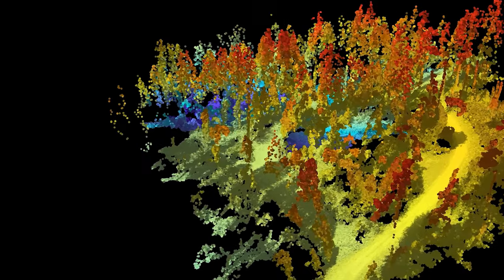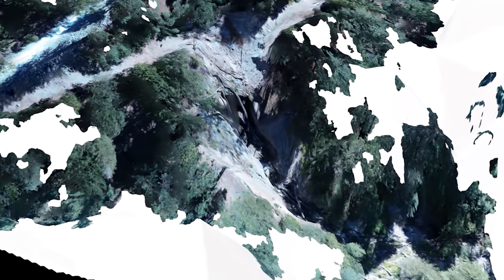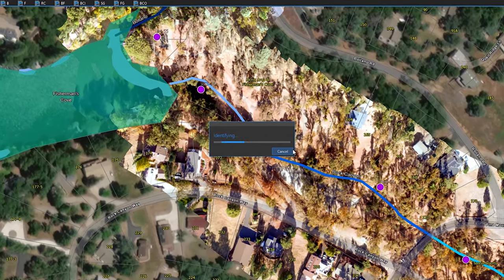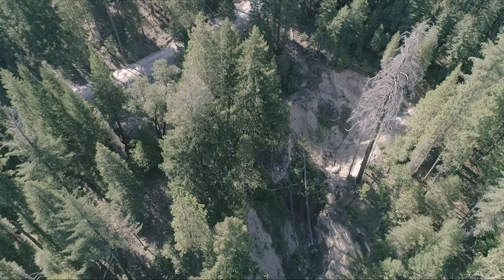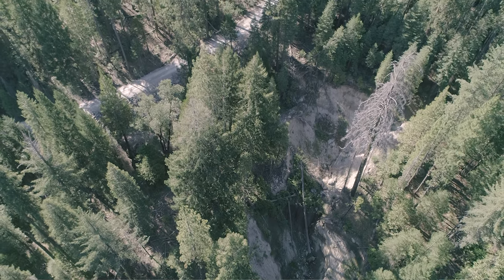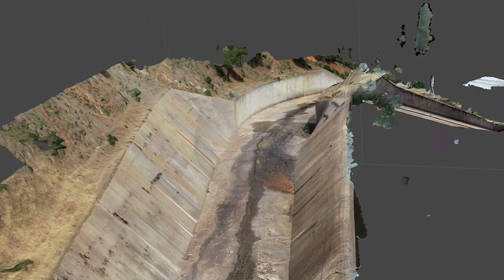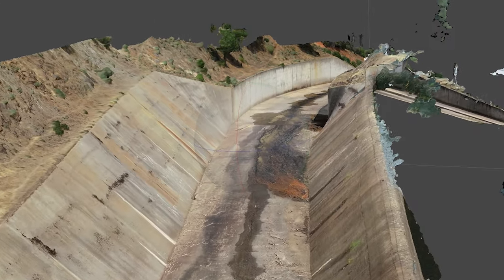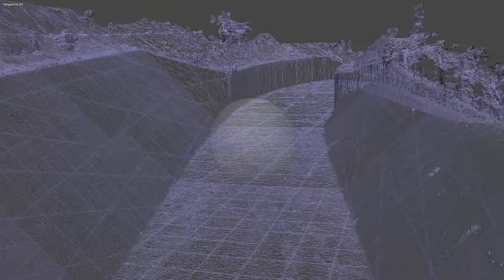Condor UAV/UAS Air Video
Condor is now utilizing Unmanned Aerial Systems (UAS), more commonly known as drones, to perform a variety of data collection and analysis projects. We are able to use UAS to capture high-resolution imagery; with powerful processing techniques to render real-life visualization tools for planners, engineers, construction teams and others. These models of infrastructure, landscapes, and geologic features produce high-resolution design tools that accurately depict terrain and elevations. This data is produced in a significantly shorter time frame than traditional methods, which translates to decreased acquisition costs. We have the capability to provide high-resolution aerial imagery, time-lapse aerial imagery, aerial video inspections, digital elevation models, scaled 3D-models and other products. All of Condor’s UAS projects have been facilitated by a federally licensed and insured UAS pilot.

Condor’s broad base of experience and expertise allows us to blend state-of-the-art data collection with powerful GIS data analytics. Some examples of our UAS portfolio include documenting spillway conditions, including cracks and anomalies, to comply with state regulations; estimating landslide volumes in engineering alternatives reports for road failures; providing post-construction aerial imagery to document solar panel installation;  and documenting watershed boundaries affecting reservoir capacity.